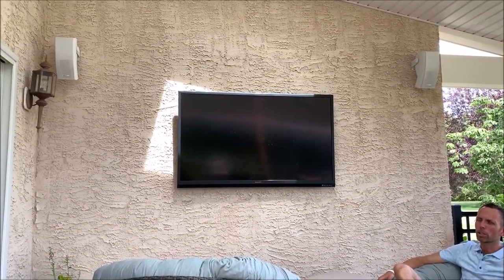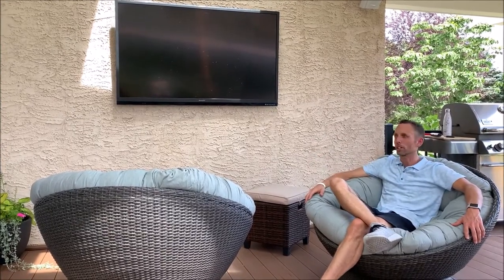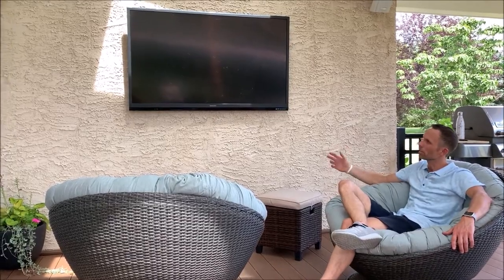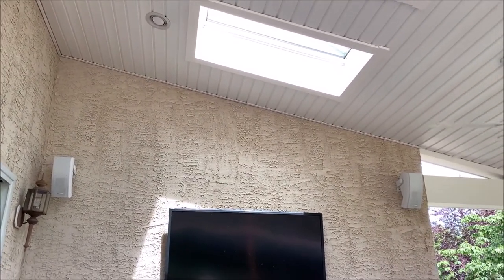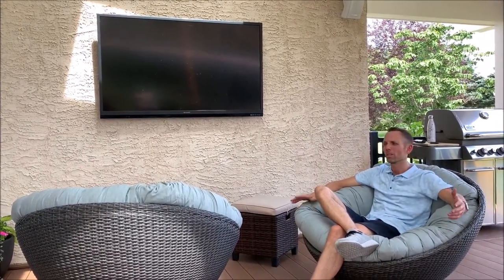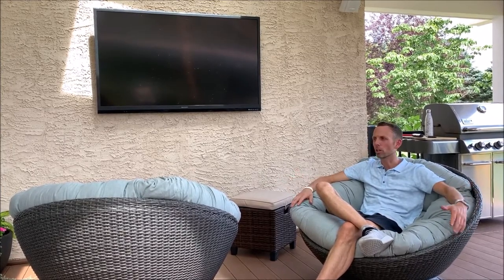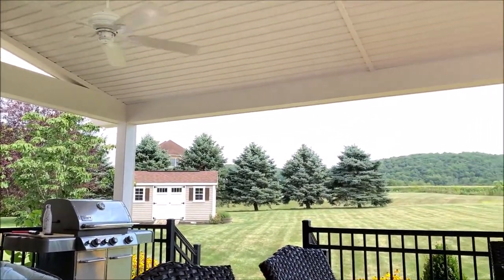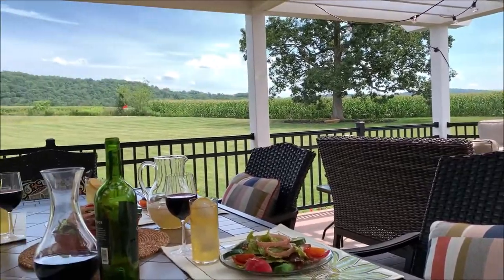Behind the Design - Outdoor TV Speakers WiFi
Today we are chatting about the incorporation of an outdoor tv, recessed speakers and wifi in this relaxing MasterPLAN project in Easton, PA!